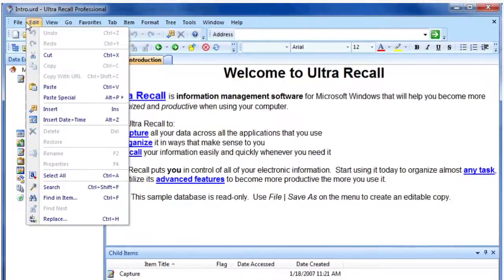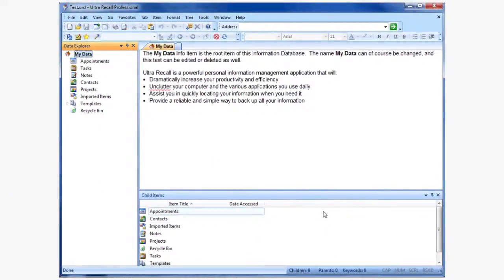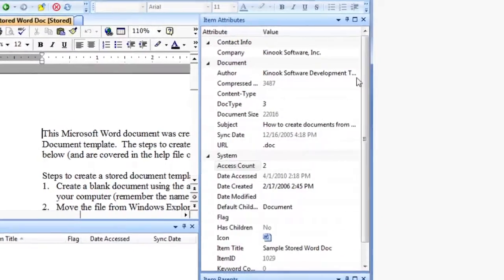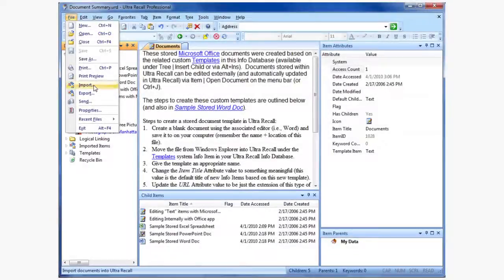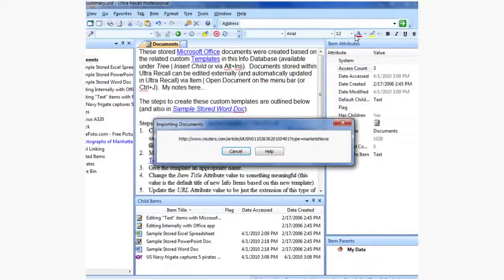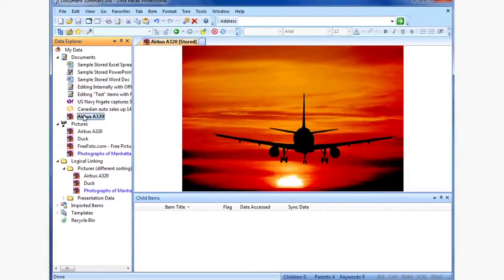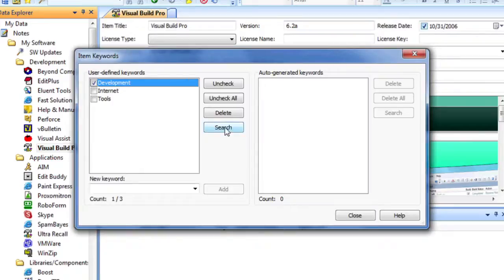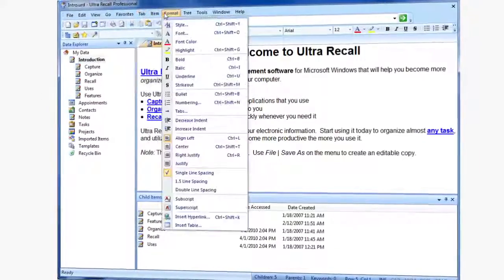Ultra Recall Tutorial